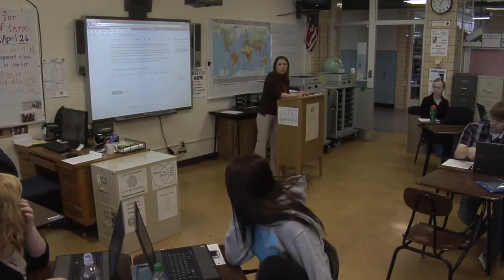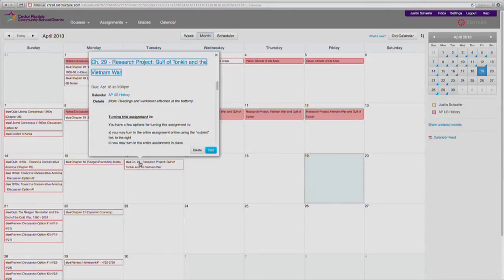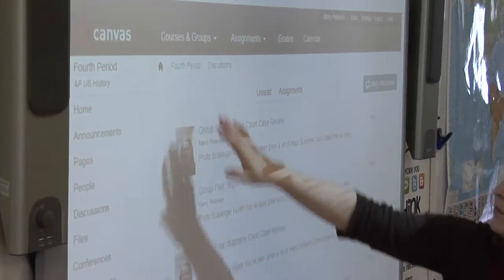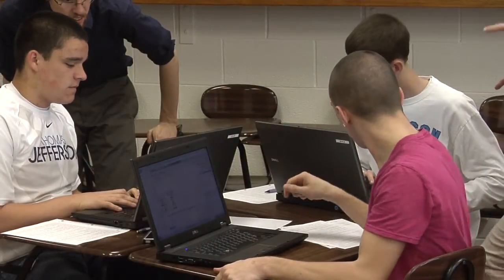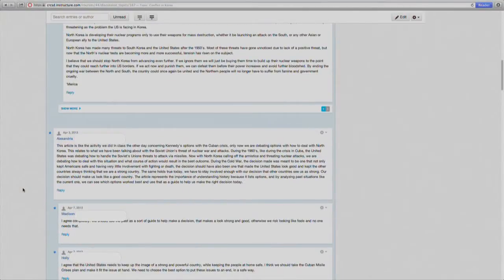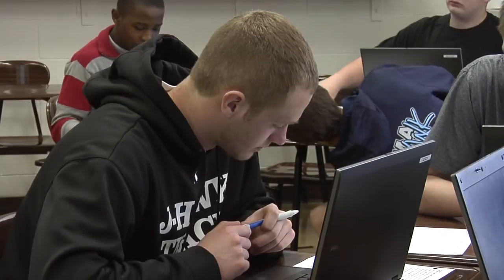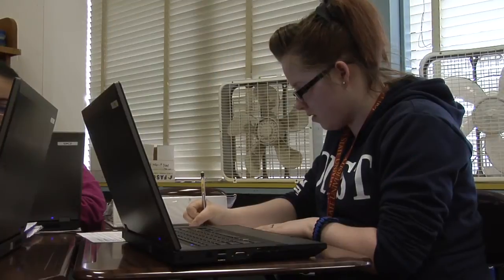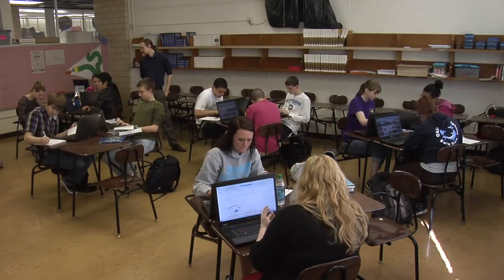Canvas Learning Management System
The Cedar Rapids Community School District has implemented the Canvas Learning Management System to all of our High School classrooms for the 2013-14 school year. Several elementary and middle school classrooms are also taking part. See what Canvas is and how it works in this video piece.